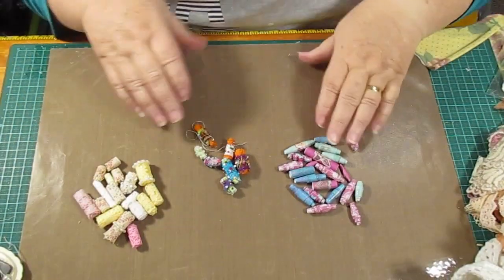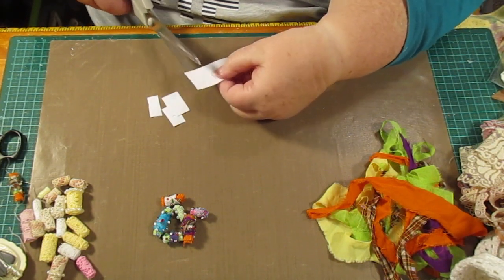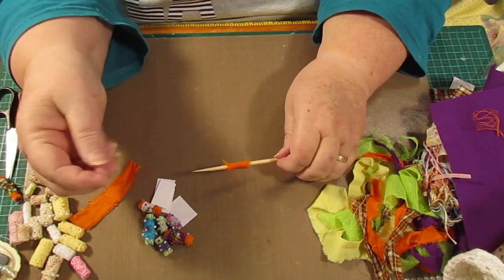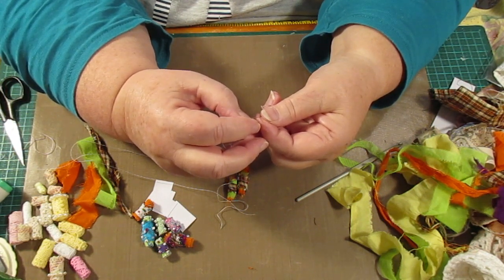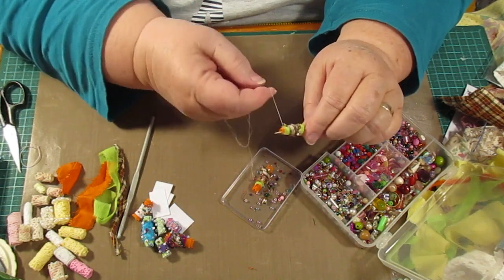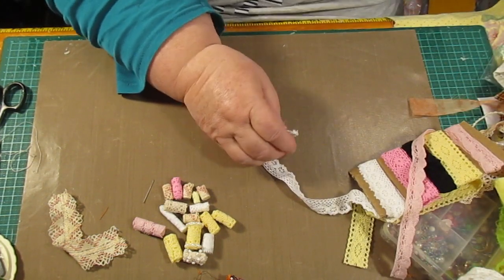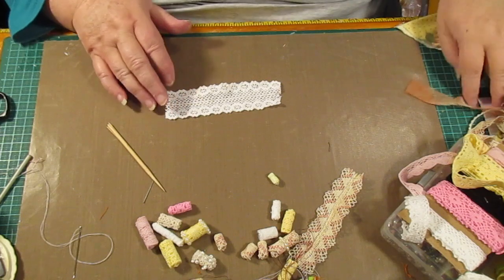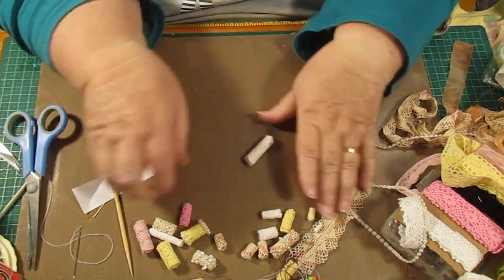Lace and Fabric bead Tutorial